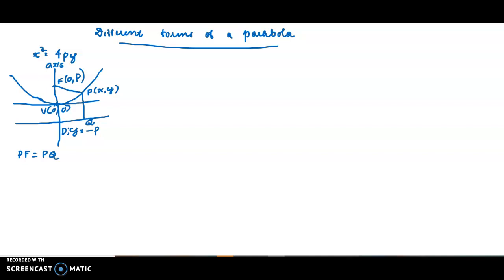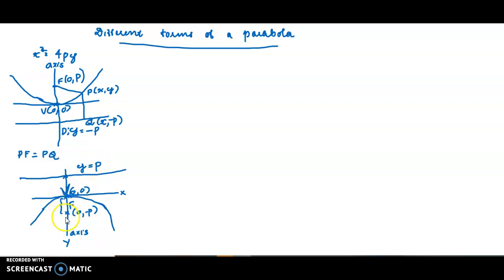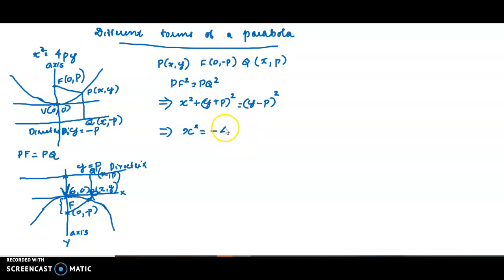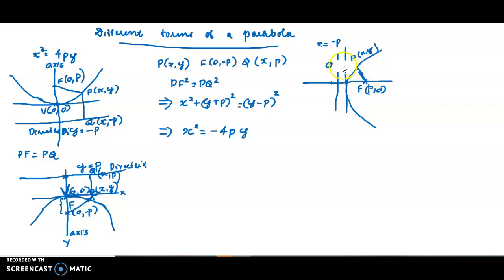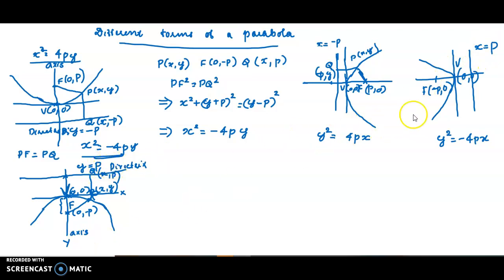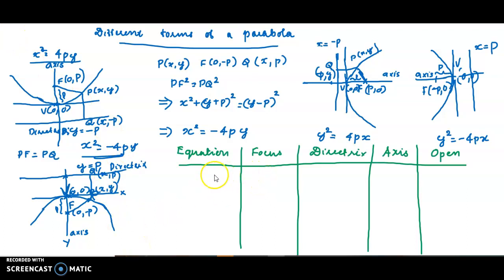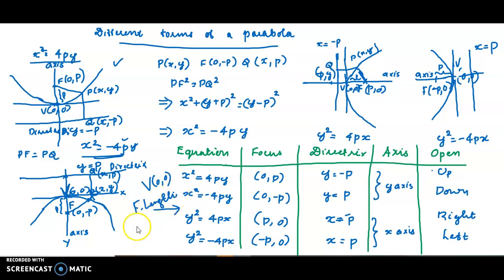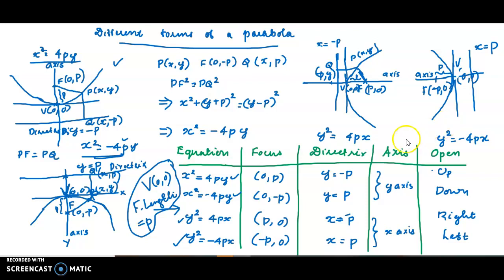Different forms of a parabola